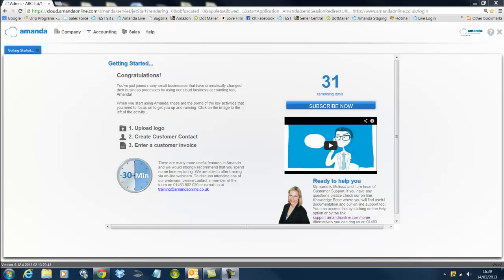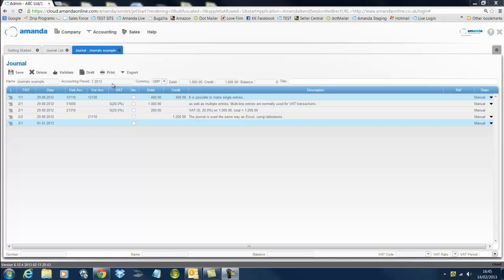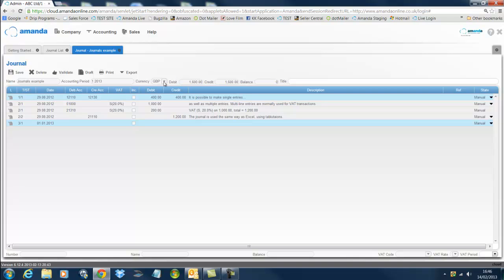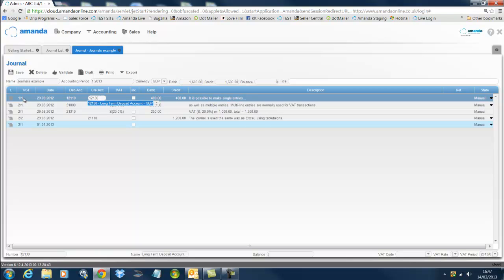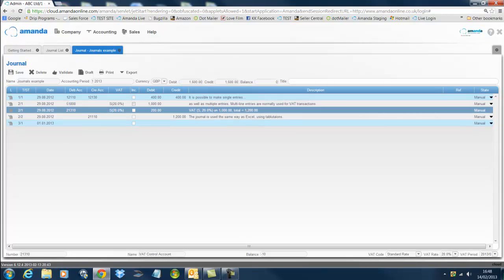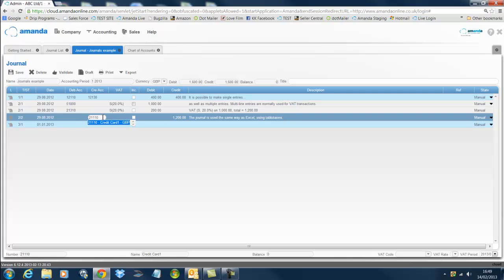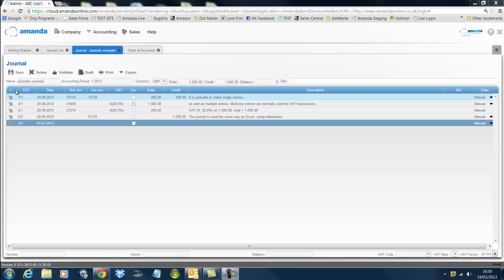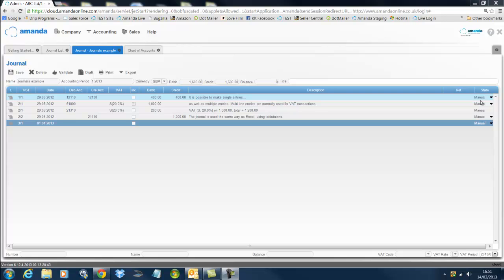Amanda Cloud Accounting Software - Journals (1) - Understanding Journals in Amanda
This video is the first in a series of 3 videos covering the subject of journals.  This video gives you an overview of the journals screen using example data. Video 2 explains how to create a journal and video 3 discusses the different ways to view and review journals.